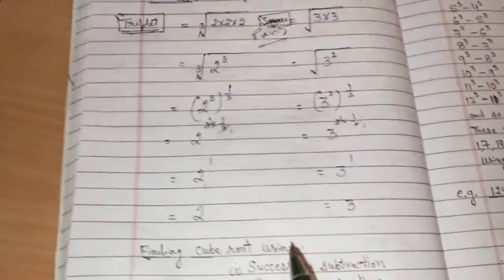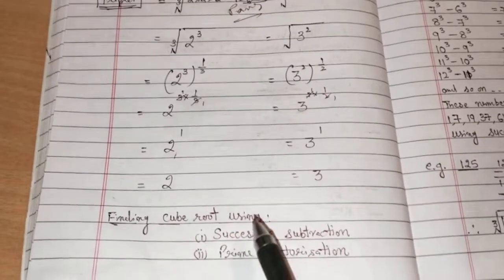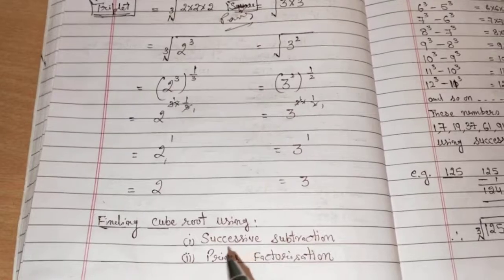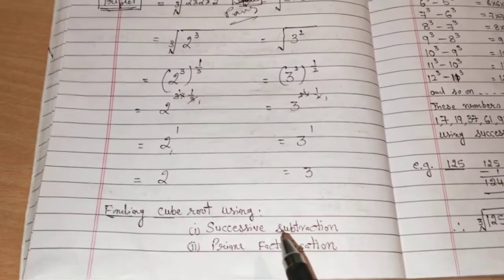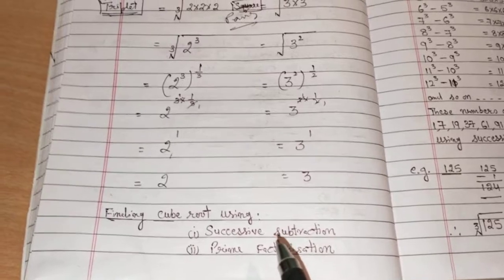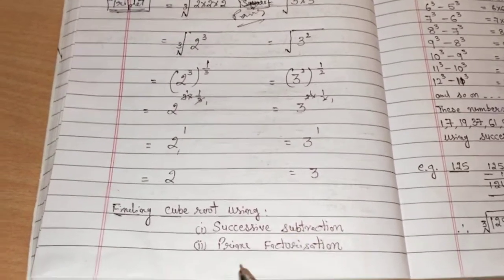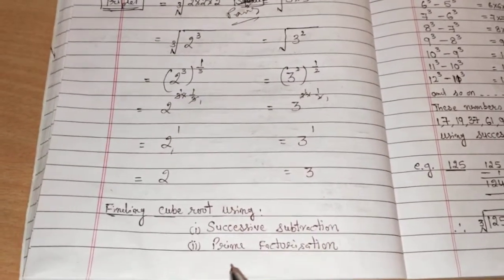Maths 8th (17.04.2020)